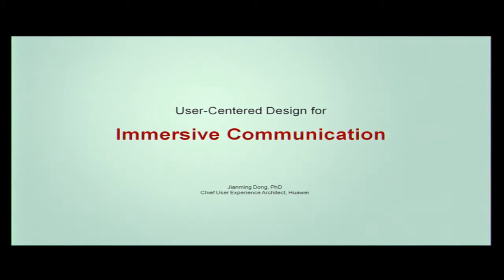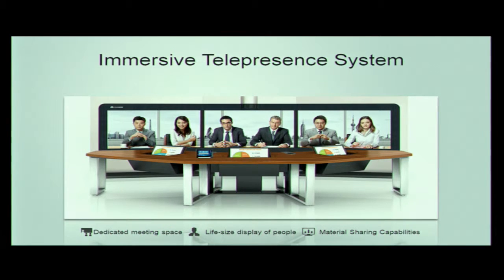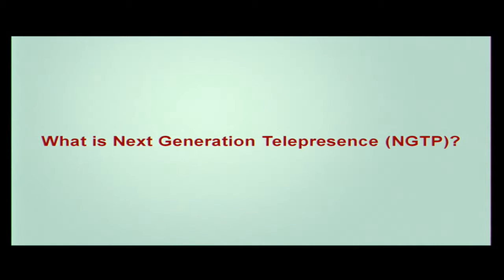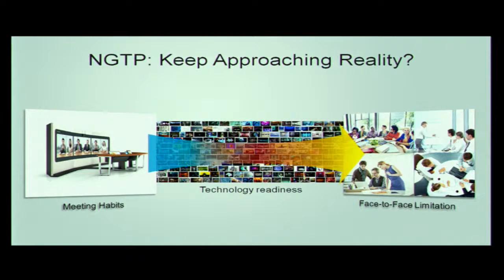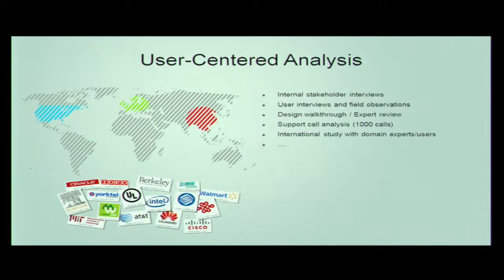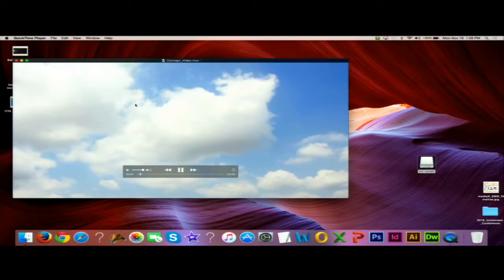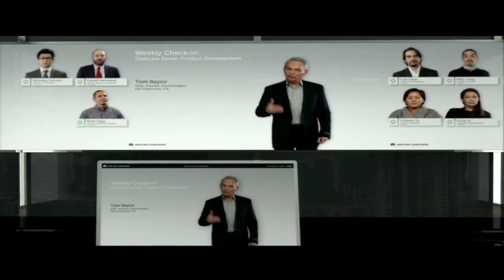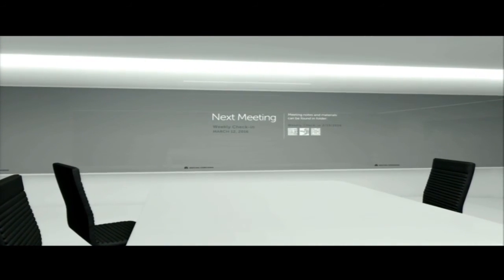User-Centered Design for Immersive Communication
From the mediaX Conference “The Experience of Immersion”, Jianming Dong the Chief User Experience Architect and Senior Design Director at Huawei discusses designing an immersive communication product goes far beyond incorporating the latest technology. This presentation also introduces a product innovation approach based on understanding user’s needs in enterprise communication.